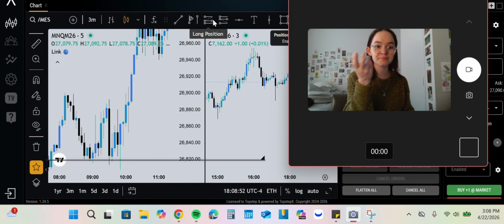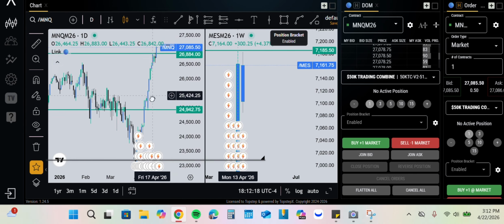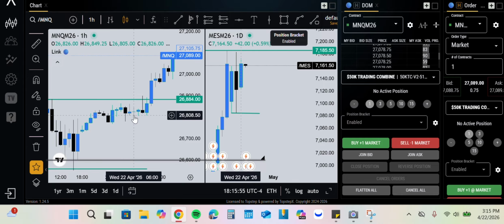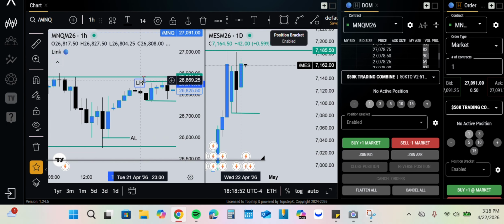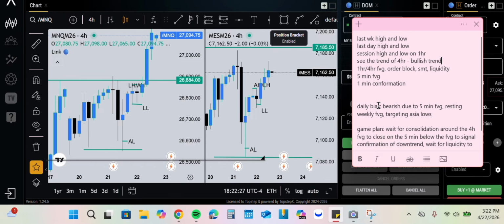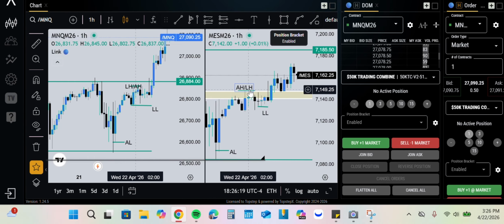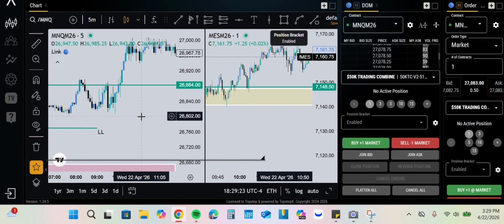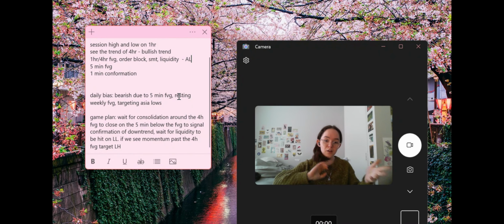TRADE RECAP PROFIT #1